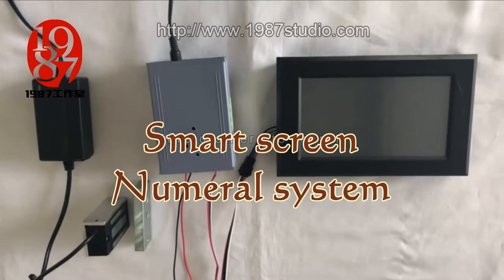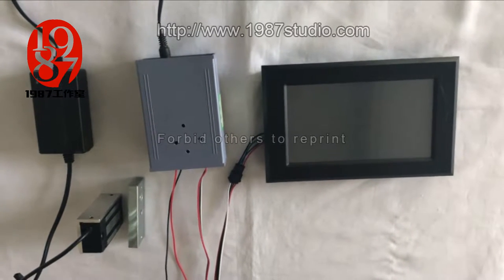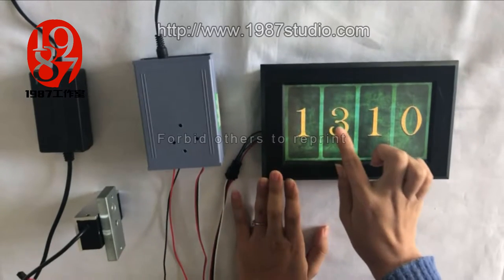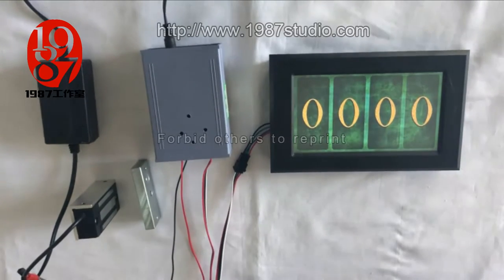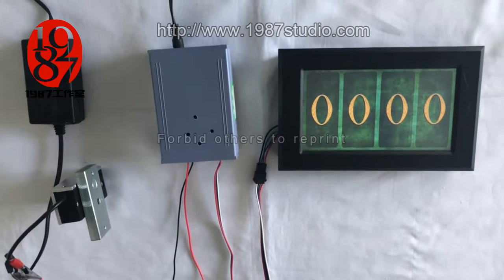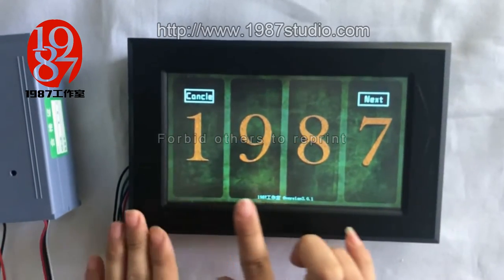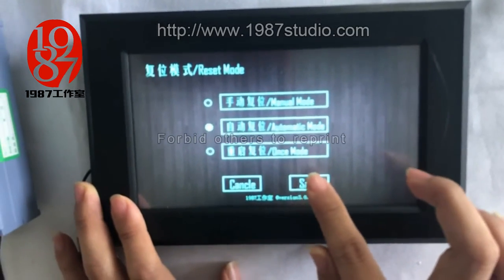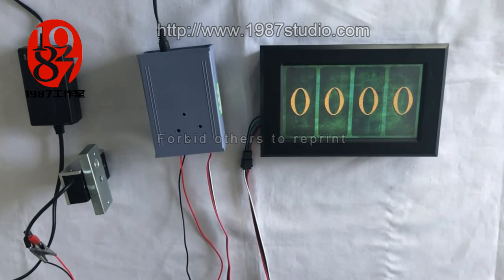UPDATE- 20181001 - Smart screen-Numeral system - ESCAPE ROOM GAME ELECTRONIC PROP - JXKJ1987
Adventures can find a Smart screen on which there will be 4 numbers, they should figure out the password and click the 4 numerals to the right numbers, in order to release a 12V EM lock.